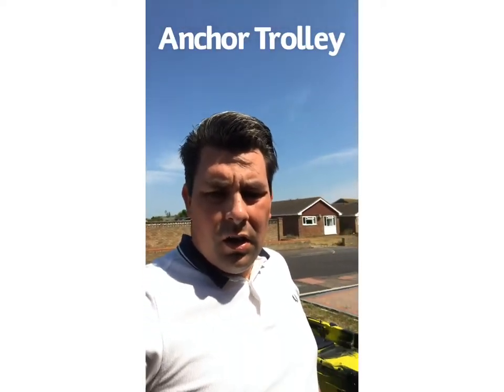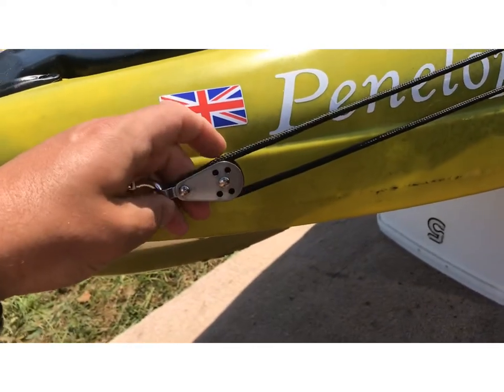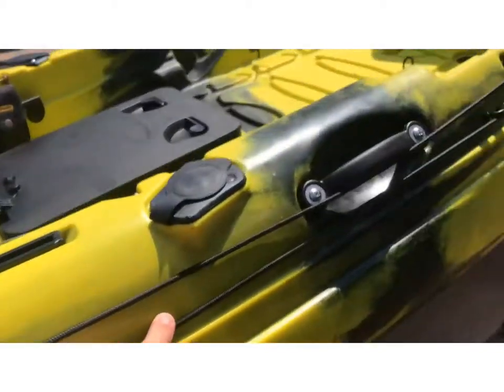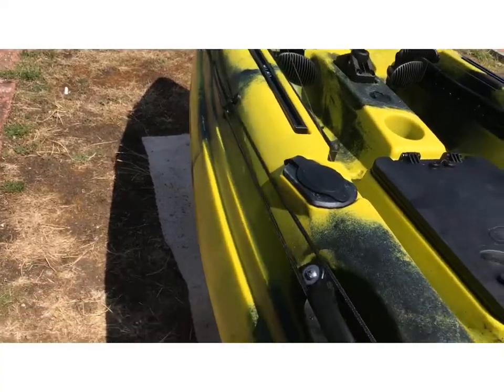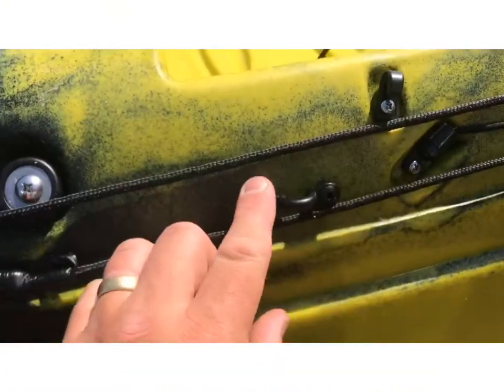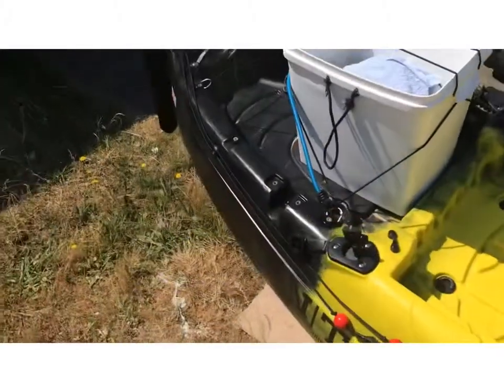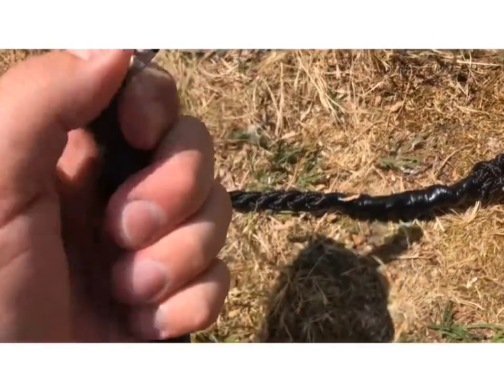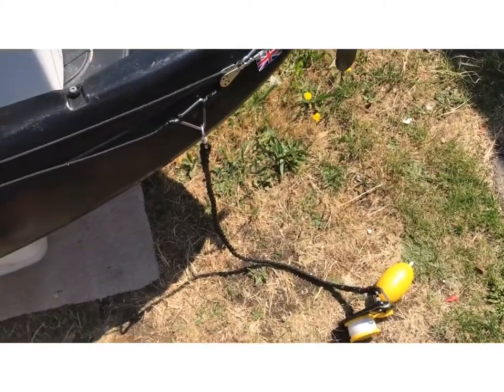My Kayak fishing Anchor Trolley and Kit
My anchor trolley and kit in detail.  Unfortunately I haven’t put any links of where I purchased the kit etc but in the main it was through eBay or Amazon!

I’ve enjoyed installing the kit and now feel a little more confident in anchoring up and fishing “properly” from the kayak soon.

Hope you all enjoy and I welcome any comment or input you may have.

Tight lines and stay safe

Matt G